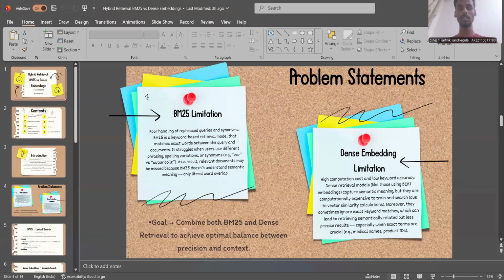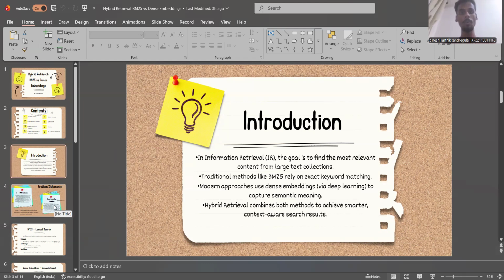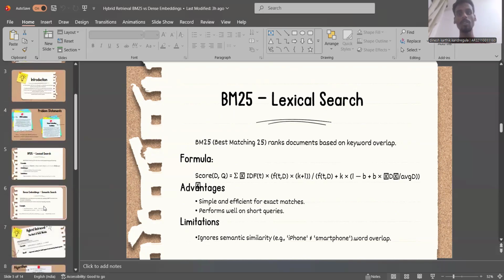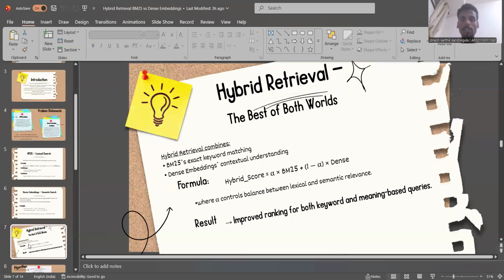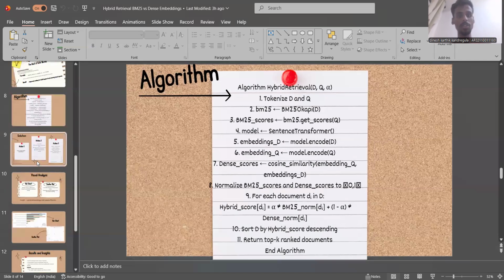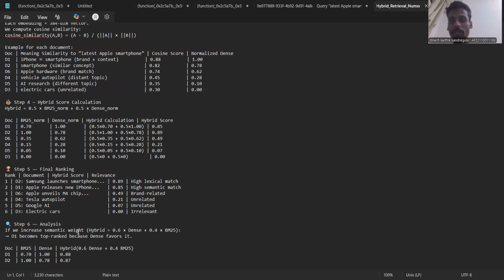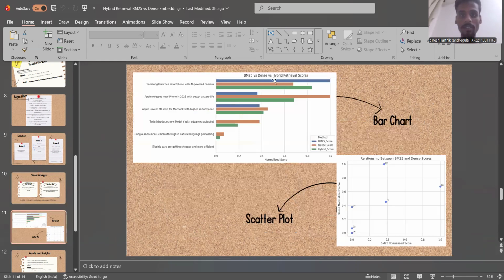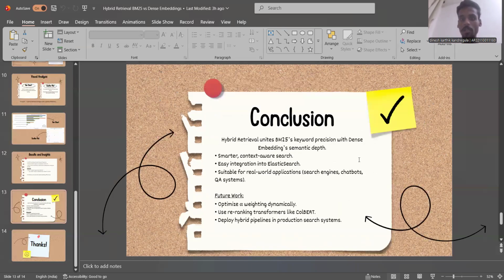BM25 + BERT = Hybrid Retrieval | Build Smarter Search Engines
In this video, I explain one of the most exciting concepts in modern Information Retrieval — Hybrid Retrieval, which combines BM25 (Lexical Search) and Dense Embeddings (Semantic Search) to build smarter, context-aware search systems.

You’ll learn:
✅ What is BM25 and how it works
✅ How Dense Embeddings capture meaning using deep learning
✅ How Hybrid Retrieval balances precision and context
✅ The step-by-step algorithm explained
✅ Real-world example with ElasticSearch + HuggingFace

🔍 Hybrid Retrieval unites traditional keyword search with semantic understanding — giving search engines, chatbots, and Q&A systems a major boost in relevance.

📖 Read my detailed Medium blog here:
👉 Hybrid Retrieval: BM25 vs Dense Embeddings — Smarter Search using ElasticSearch + HuggingFace

💡 Technologies Used:

ElasticSearch

HuggingFace Transformers (Sentence-BERT)

Python + NLP

Information Retrieval Concepts